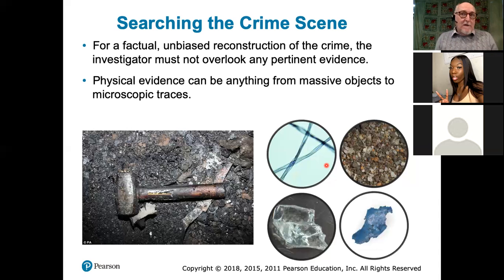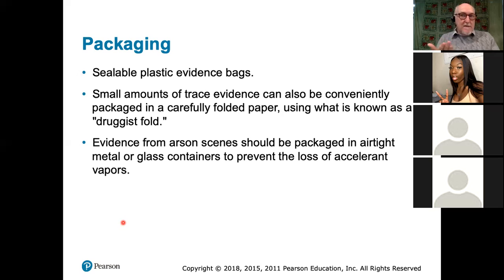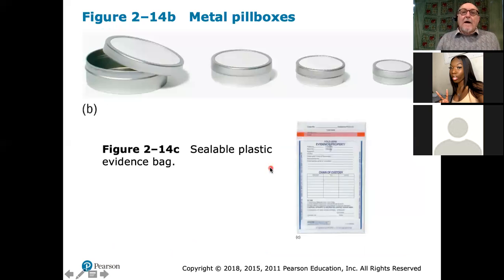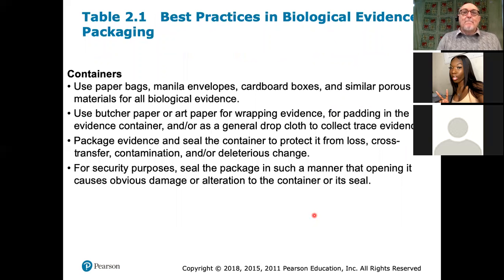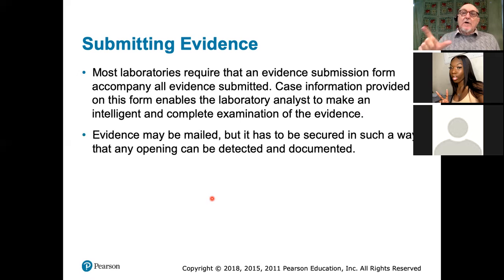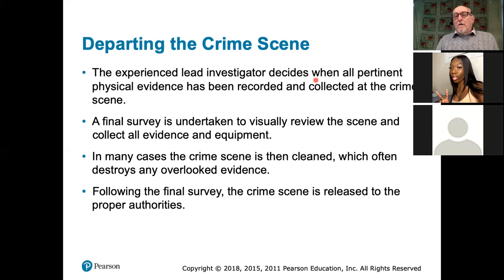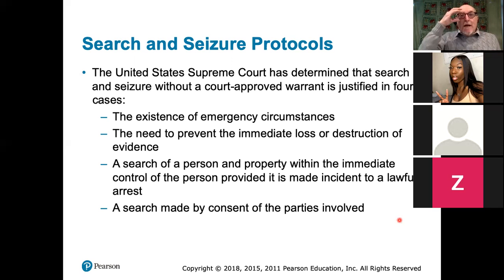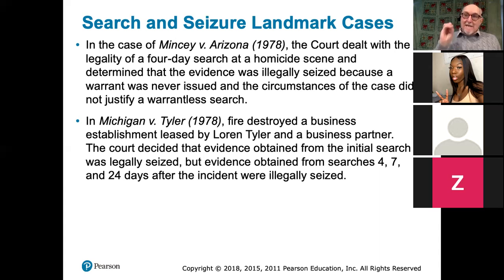Forensics Sp21 Class 4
Conclusion: Crime Scene investigation